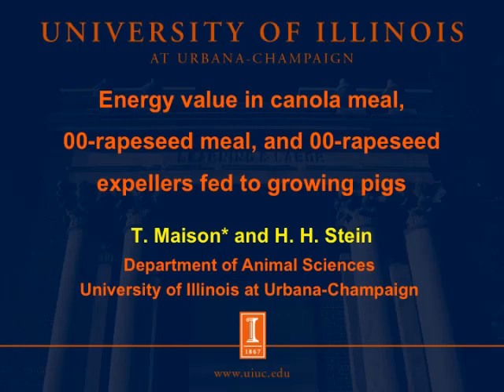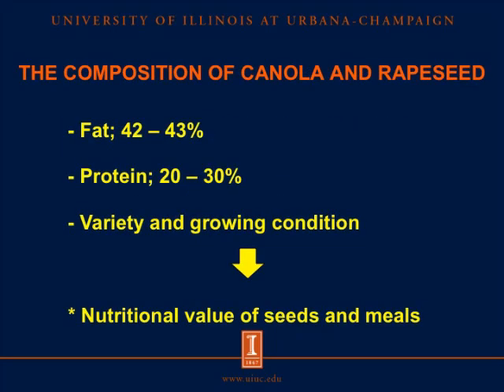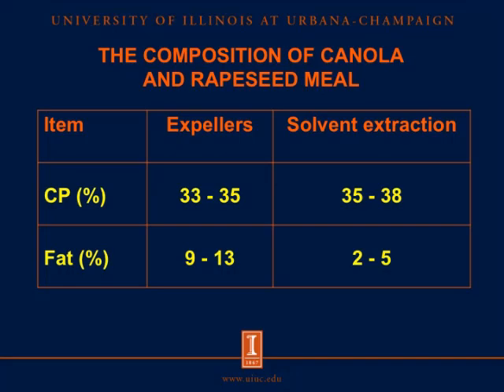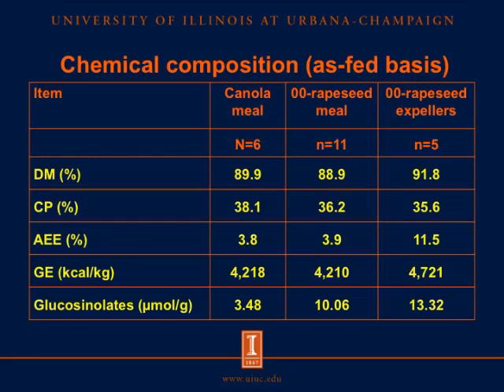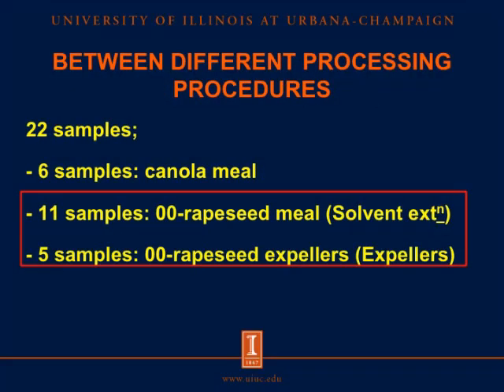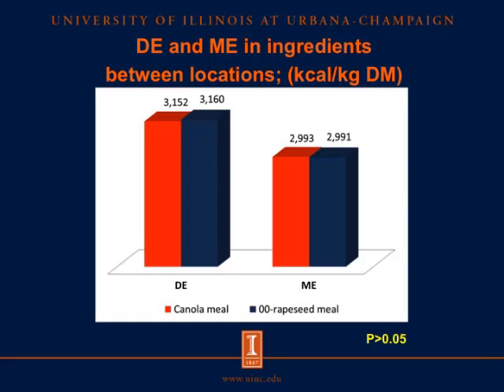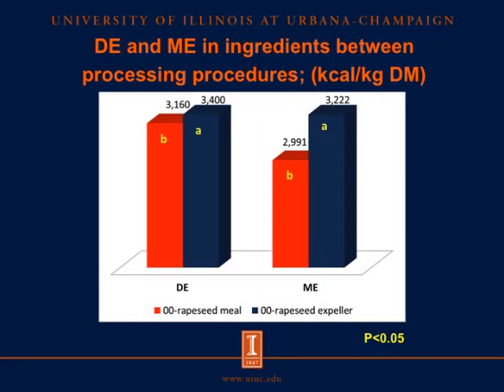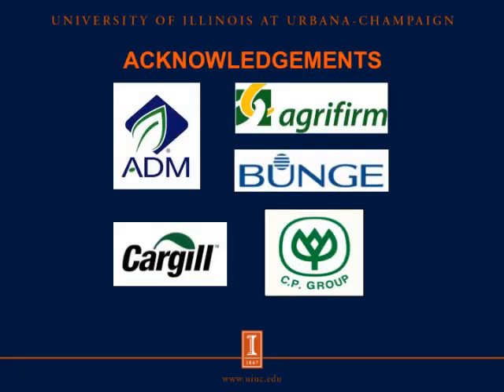Energy value in canola meal, 00-rapeseed meal, and 00-rapeseed expellers fed to growing pigs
Tanawong Maison, a Ph. D. student in the Stein Monogastric Nutrition Lab, discusses an experiment to determine energy values in canola and 00-rapeseed products fed to growing pigs. The experiment compared canola and 00-rapeseed meal produced from plants grown in different locations, as well as 00-rapeseed meal products resulting from different oil extraction techniques. Adapted from a presentation at the 2013 ASDA-ASAS Joint Annual Meeting, Indianapolis, IN, July 8-12.